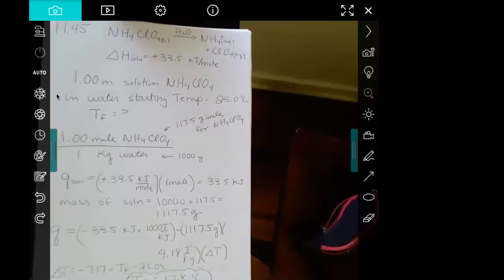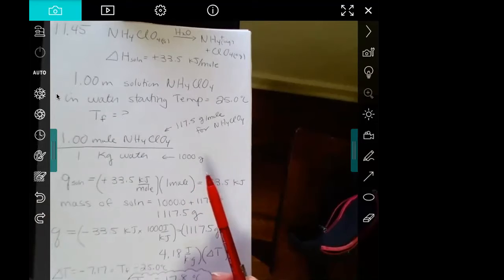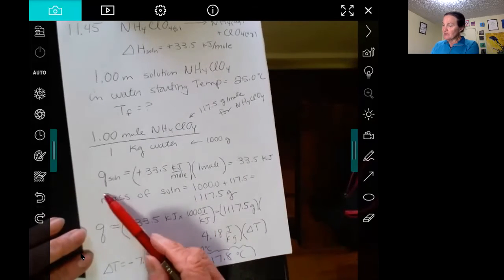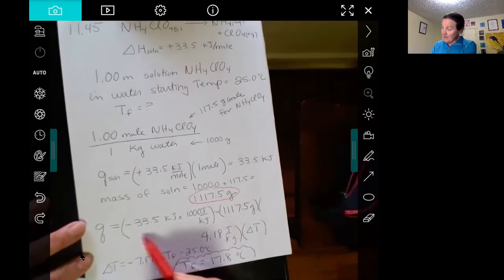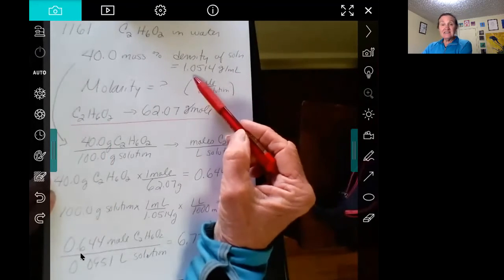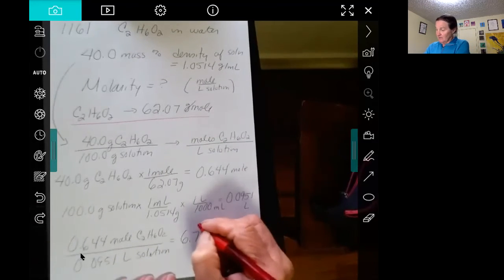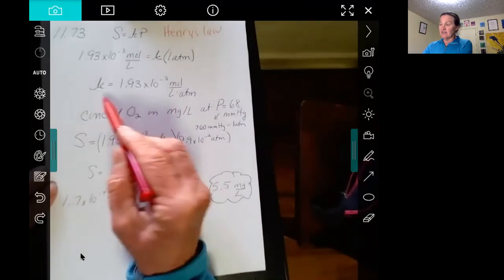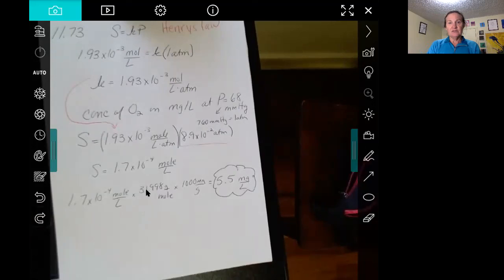zoom 0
Chapter 11 problems